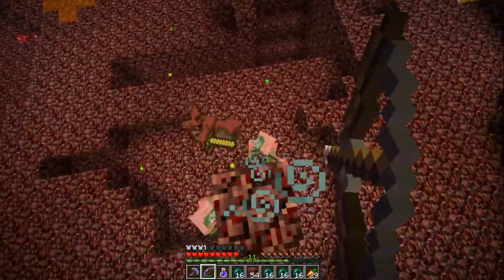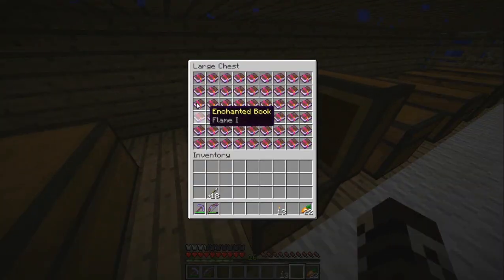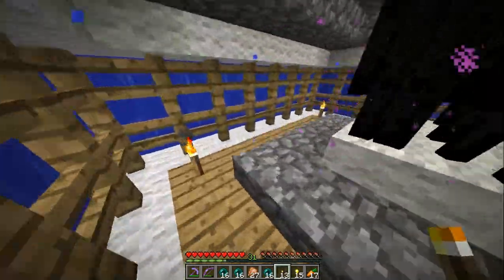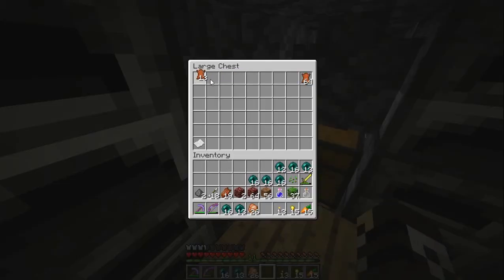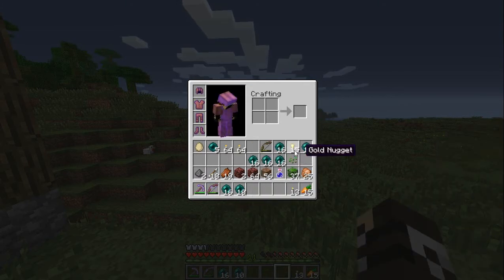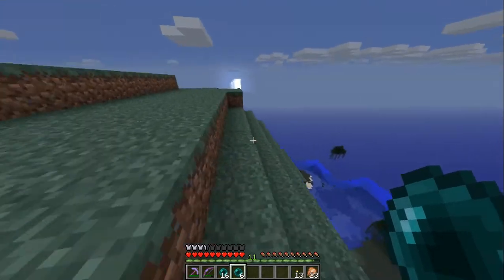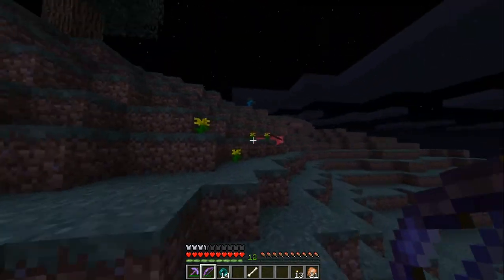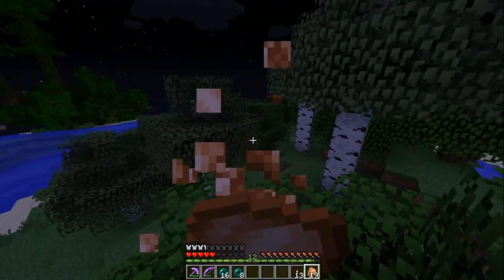Reapism's Universe Ep.29 - Nostalgic Adventure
Welcome to Reapism's Universe. Reapism's Universe is a Minecraft LP but I incorporated elements of off-camera work so we can make this a Total-Industrial series.

I showcase some progress updates in the Quadrant. I showcase the book enchantments iv'e been doing for a while. Also we discover "newly" generated terrain supposedly find a village that I've been to and it clicked when we discovered what was in the blacksmith chest.